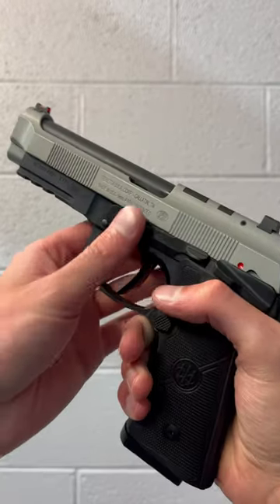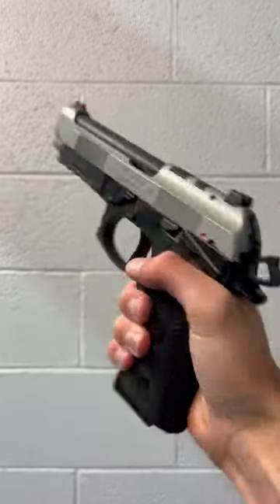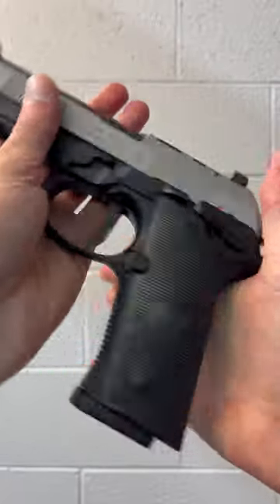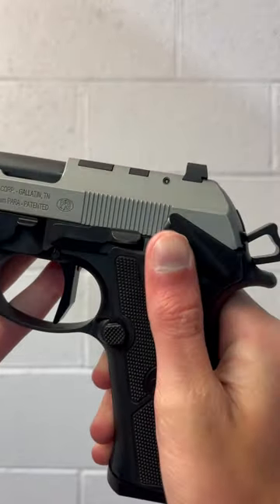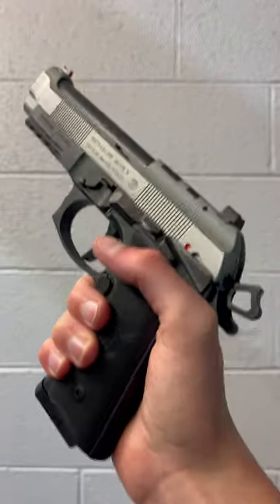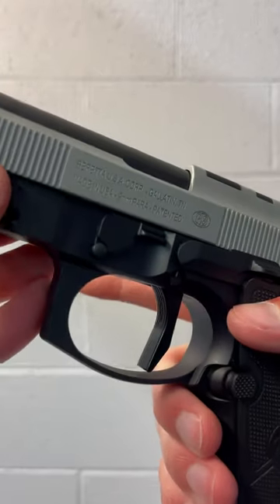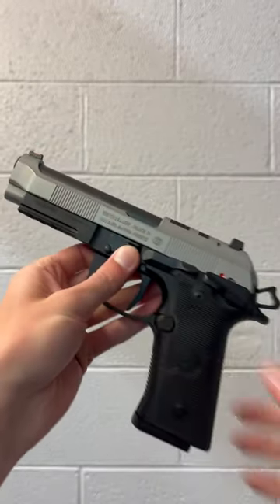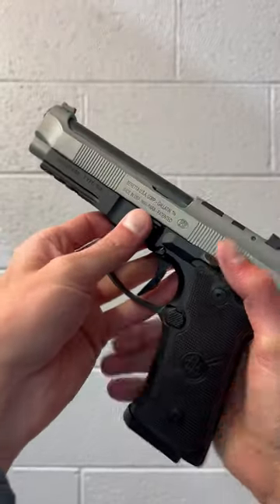Beretta 92XI SAO - one sweet handgun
Beretta 92XI